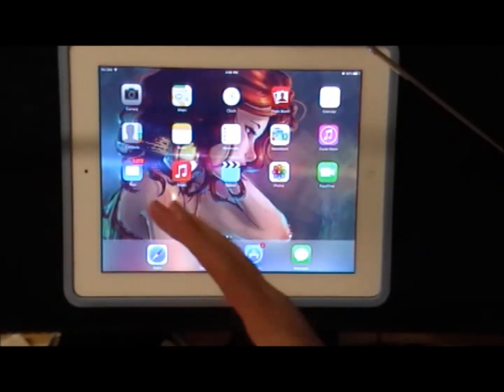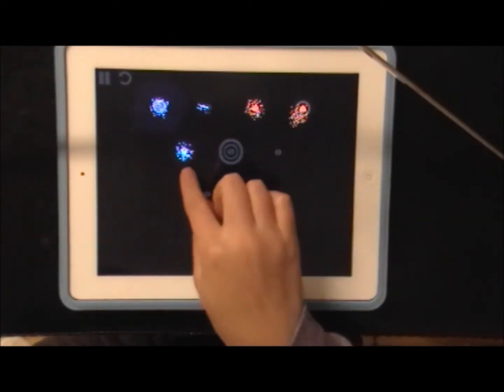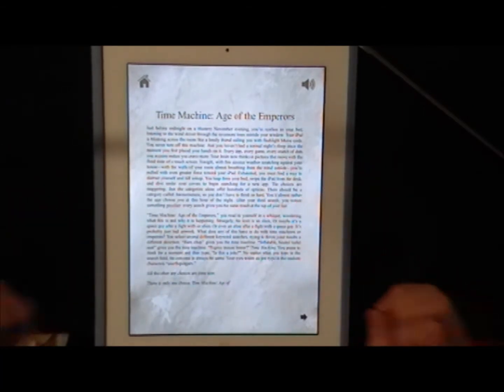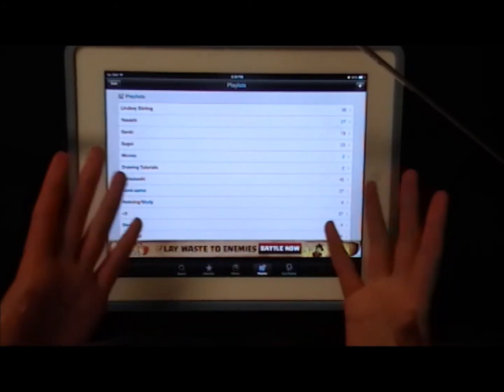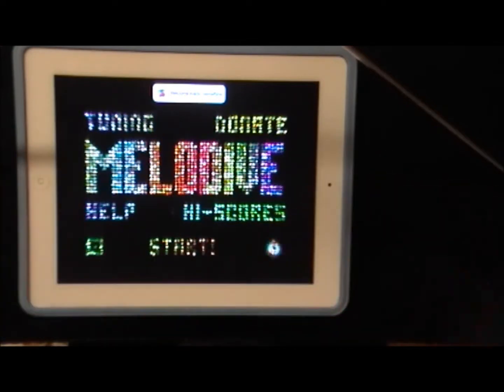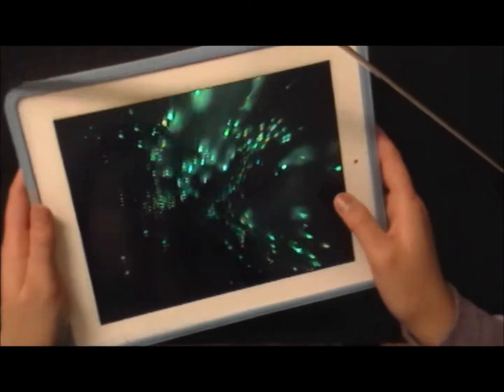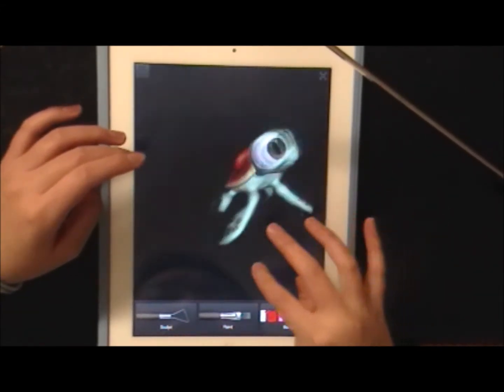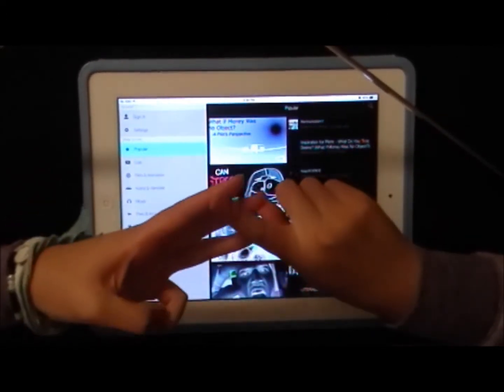Awesnique Apps!!!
Hello!

Random filler for a reason I will disclose soon...
I am now addicted to an app called BreadPuppies. Yes puppies who wear bread on their faces. It's great ^_^ It's like Pokémon mixed with even more awesome!!! (Not filler but real thing. I'm serious.)

It is now soon.
This is a test to see if Sarah (my co-host) actually reads these or if she is observant in general. You see, this video is over 5 minutes...I cut as much as I could but it was getting to the point where the jumps didn't make any sense and I had nothing else that I could trim. So I have a punishment. I am actually kind of looking forward to it! But just kind of. Also, Sarah already has a punishment so we will be buddies :3

Joy